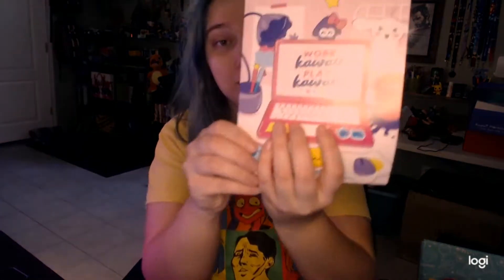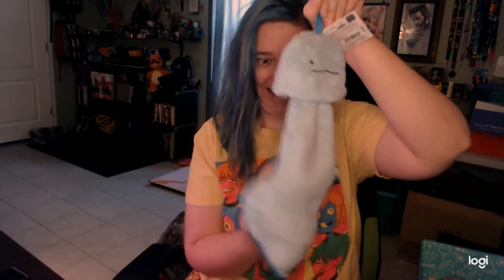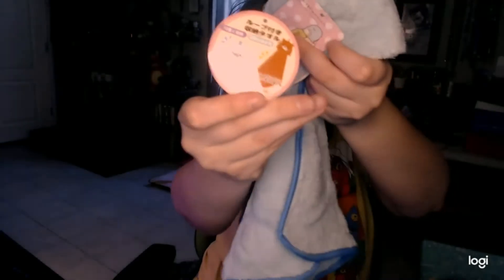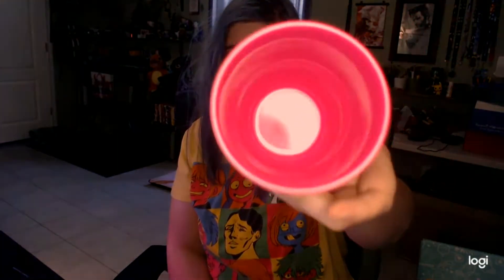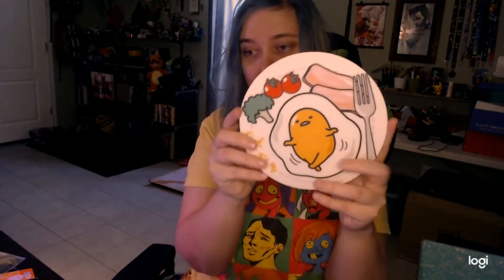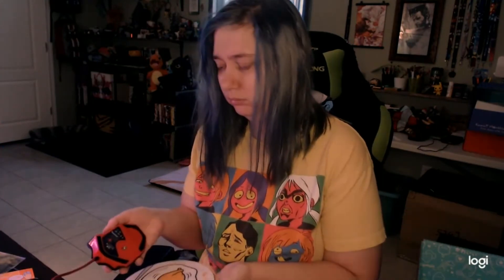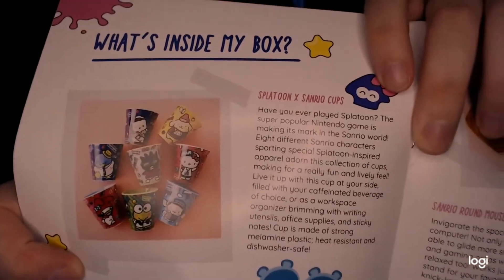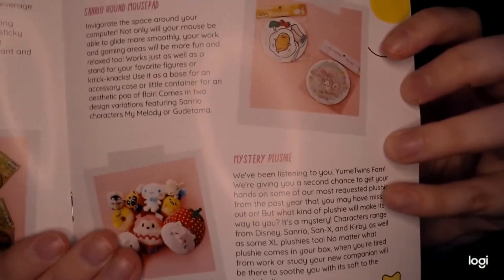Anime Unboxing & Review YumeTwins Work Kawaii, Play Kawaii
❤️Stormy From Samurai Squids info❤️